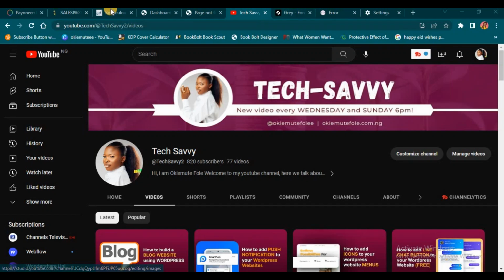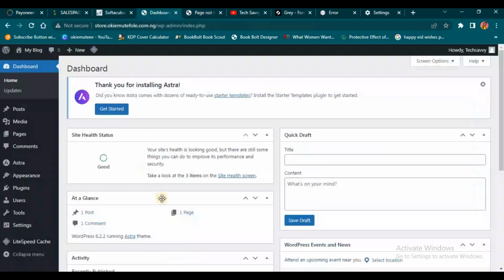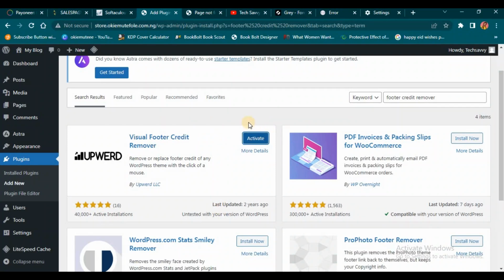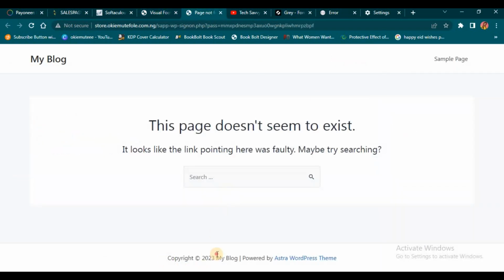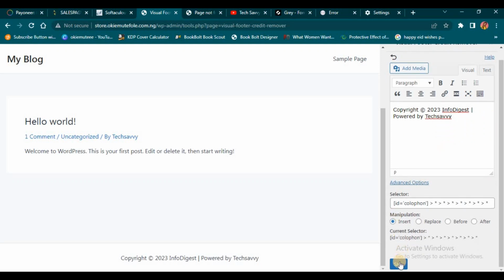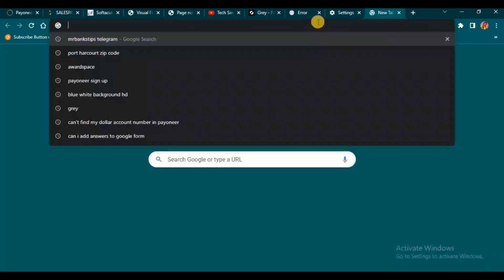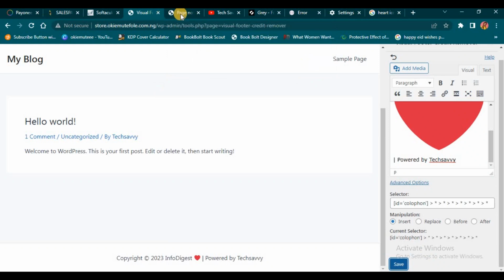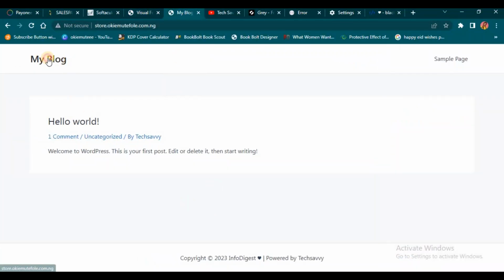How to edit footer credit of your website in 5minutes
This video will show you how to edit the footer credit session of your website with ease in just 5 minutes.

Watch tutorial on how to set up A one page portfolio website helps you display your work and help people know you better.

Hire me today to set up your website at a reasonable fee